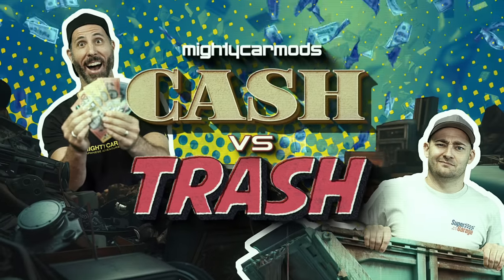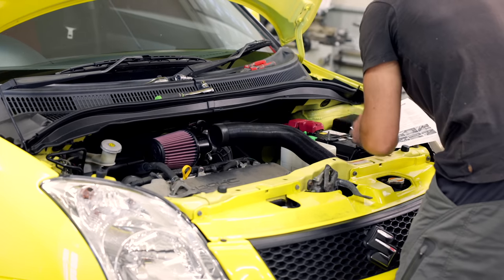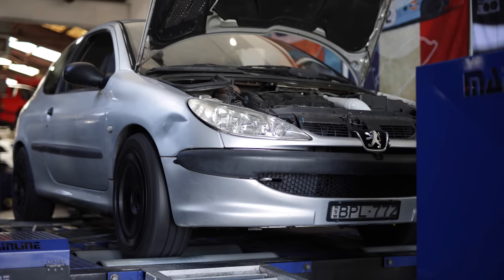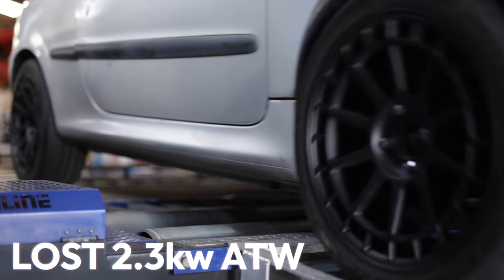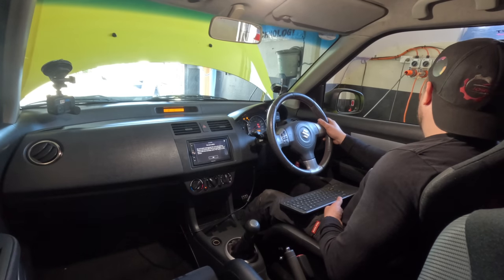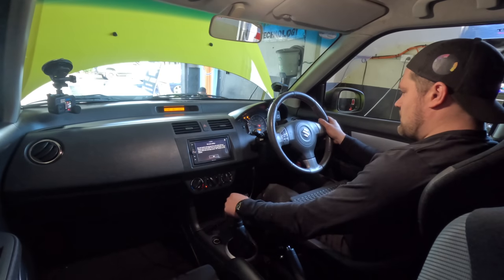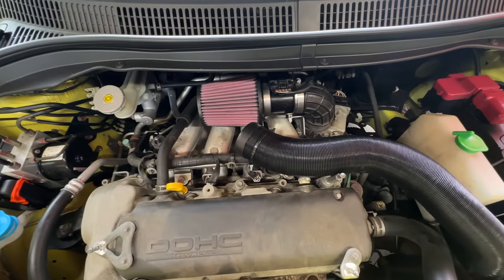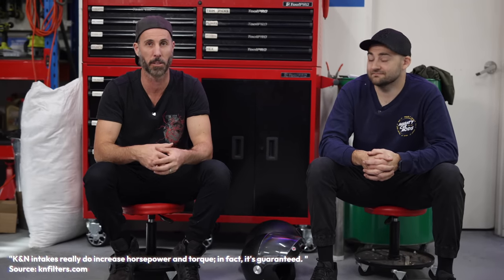Dyno testing POD FILTER Performance Claims | CASH vs TRASH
We take our cars to the Dyno to power check our mods. But these were not the results we were hoping for on the Peugeot and the Swift Sport...

This video presents our opinions on the selected products, and as such the views expressed may not necessarily reflect your results using the same products. The materials in this video have been prepared for general information purposes only. The information in the video, may not necessarily be accurate, complete or current. No person should act or fail to act on the basis of these materials. This video is an expression of opinion only.